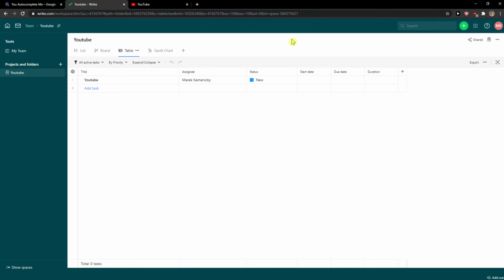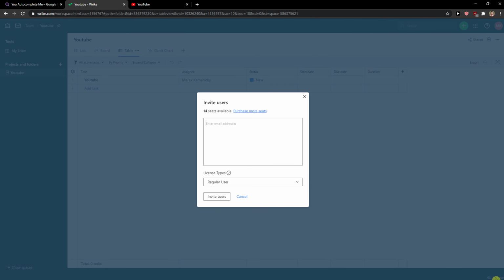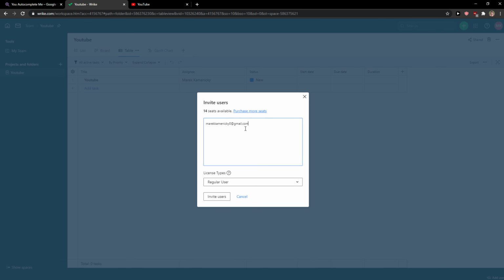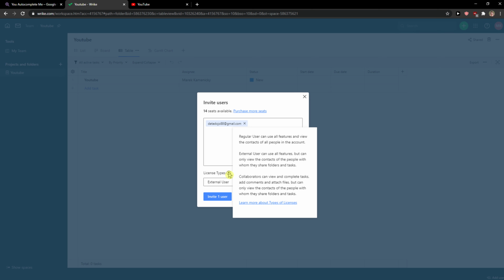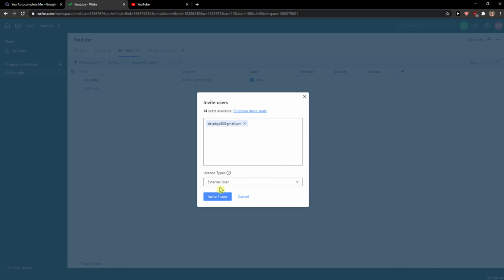How To Add Users in Wrike